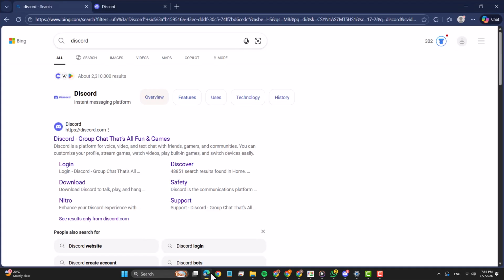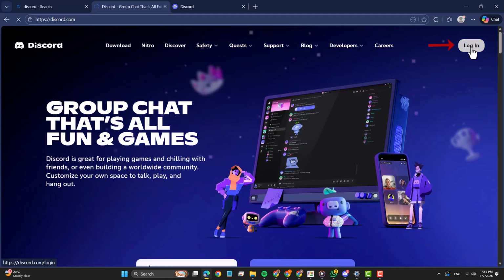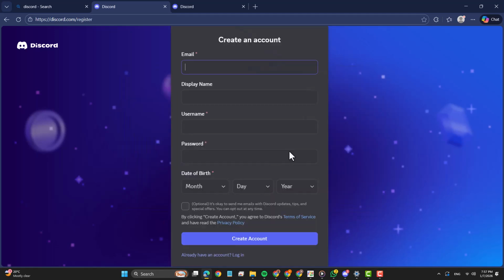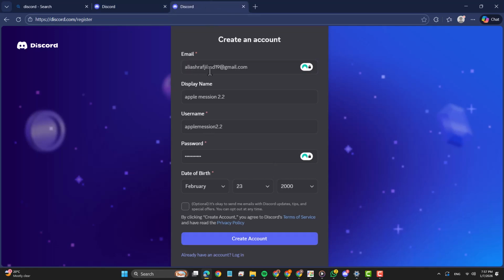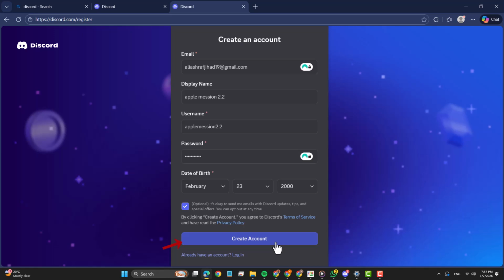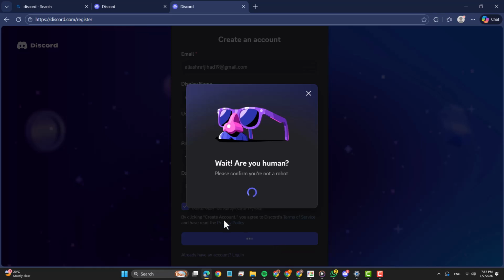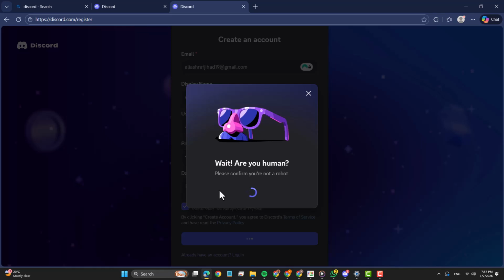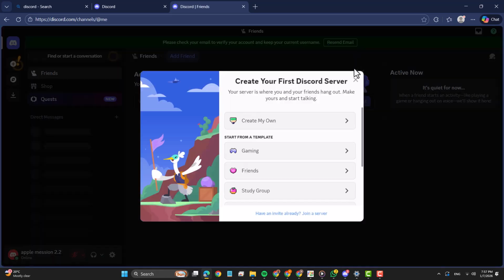How To Make Discord Account | Step-By-Step Guide (2026)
📝 Learn how to make a Discord account quickly and easily with this complete step-by-step tutorial. We guide you through the entire process, from visiting the official website to verifying your email. This video is perfect for beginners who want to start using Discord without any confusion. Follow along as we show you how to enter your details, accept the terms, and complete the security check. By the end, you'll have a fully activated Discord account ready to join servers and chat with friends.

⏱️ -- TIMESTAMPS --
0:00 Introduction & Overview
0:11 Step 1: Go to the Official Discord Website
0:24 Step 2: Click Login & Find the Register Option
0:37 Step 3: Enter Your Account Details (Email, Username, Password)
0:50 Step 4: Agree to Discord's Terms and Conditions
1:02 Step 5: Complete Security Check & Verify Your Email